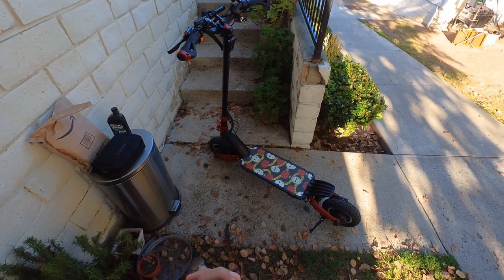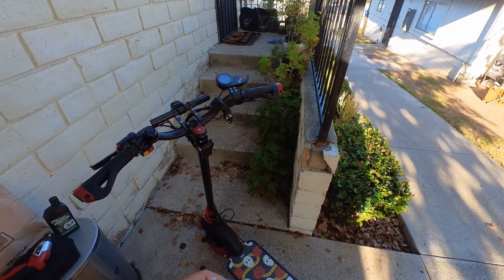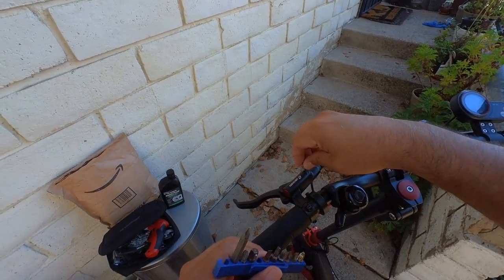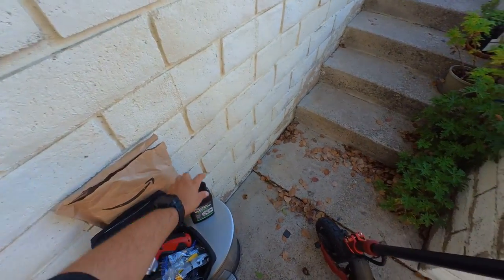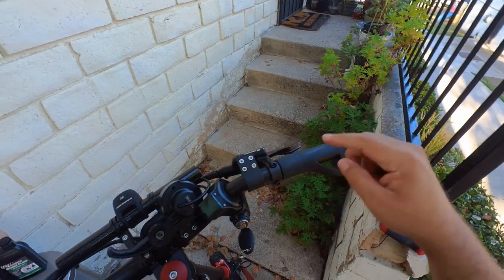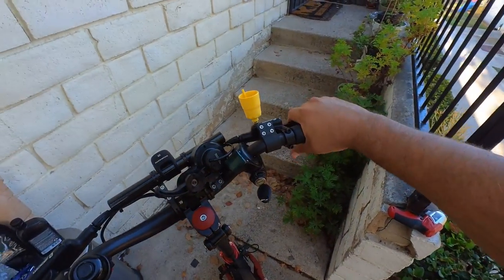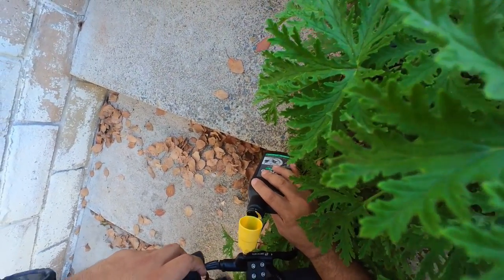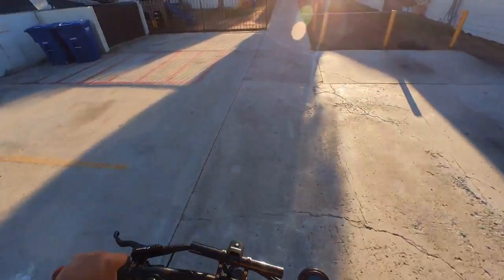Varla eagle one hydraulic brake bleeding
This is the varla eagle one escooter with hydraulic brakes and how to bleed your brakes on a scooter or bicycle.

Bleed kit:

Brake fluid:

Equipment I use, You can also buy products I have review from these Amazon links, Note that I make a commission from each qualified purchase at no extra cost to you.

joelster1= $100 discount
joelster2= $250 when you buy 2 ebikes

Phone mount:

Carbon fiber Extender:

Insta 360 camera:

Insta360 GO2 camera:

DJI osmo action: